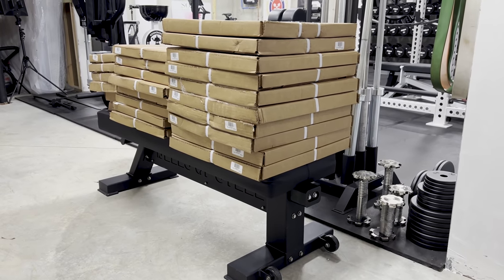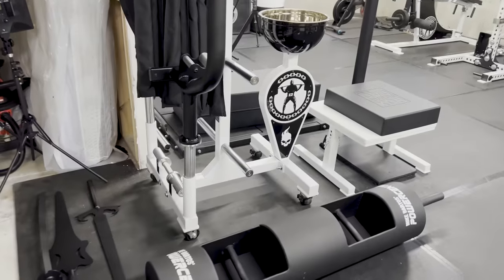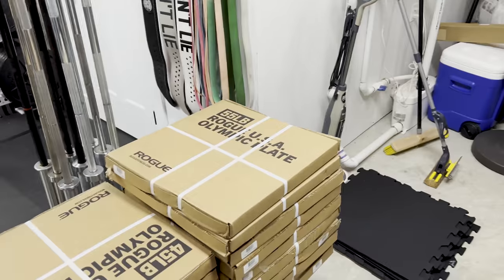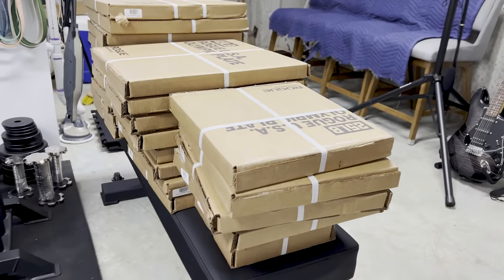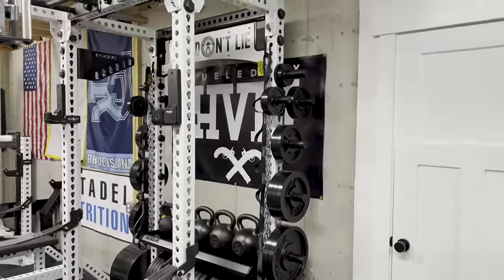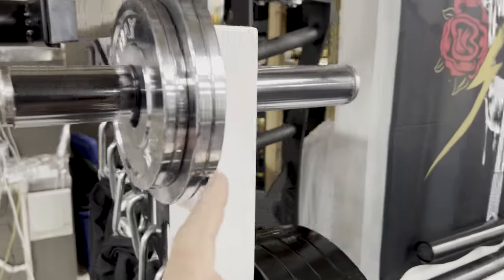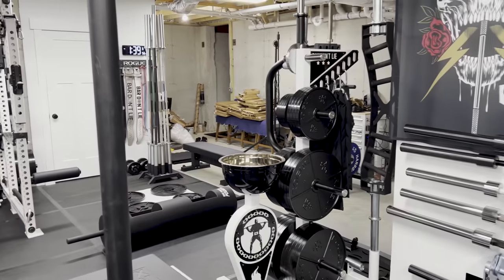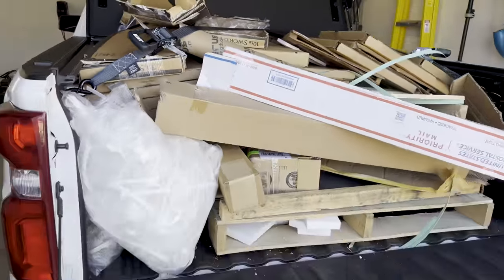I Bought 1000 LBS of Rogue USA Olympic Plates